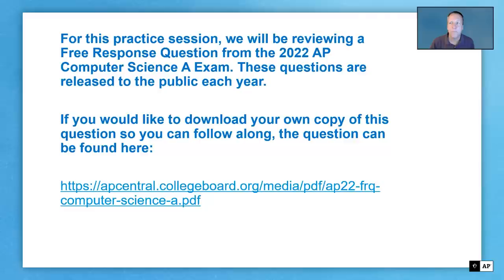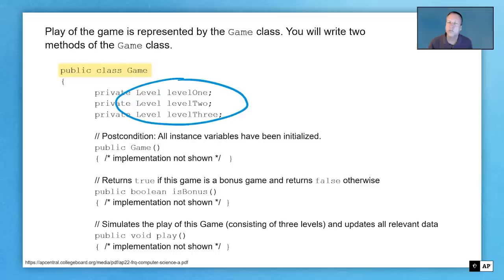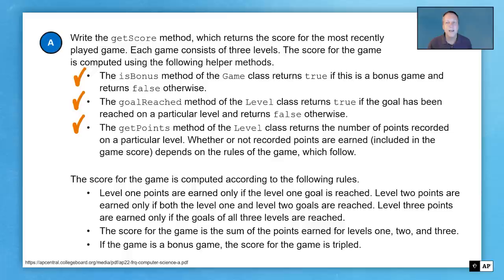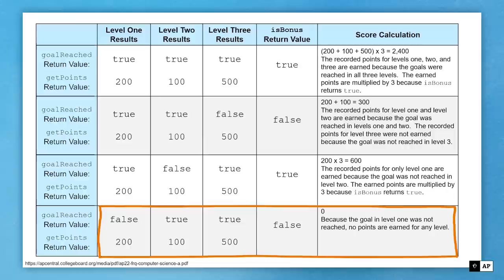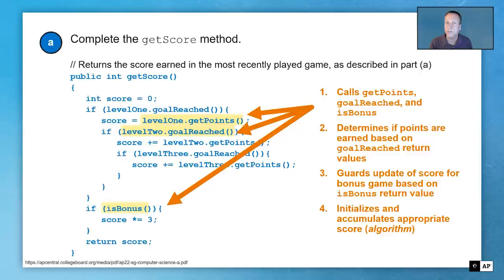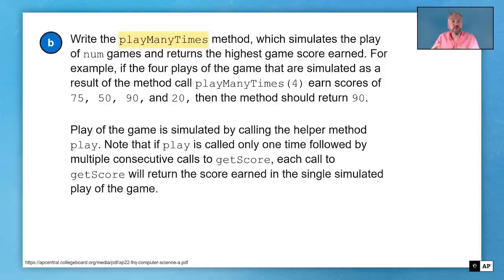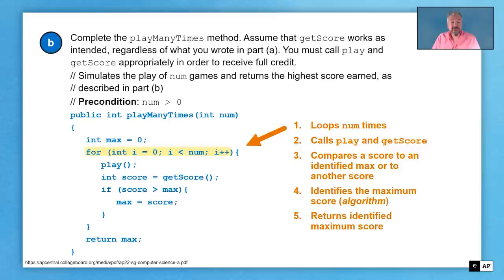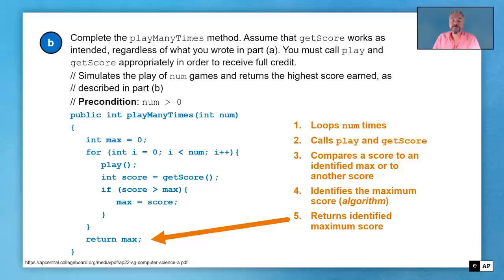2 | FRQ (Question 1: Methods and Control Structures) | Practice Sessions | AP Computer Science A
In this video, we’ll unpack a sample free-response question—FRQ (Question 1: Methods and Control Structures).

to view AP Daily videos and all the AP Daily: Live Review videos from previous years.

About the Advanced Placement® Program: AP gives students the chance to tackle college-level work while they're still in high school. And, through taking AP Exams, students can earn college credit, advanced placement, or both. See where AP can take you! Explore AP courses, discover free online resources, get exam practice, and find colleges that grant credit for AP